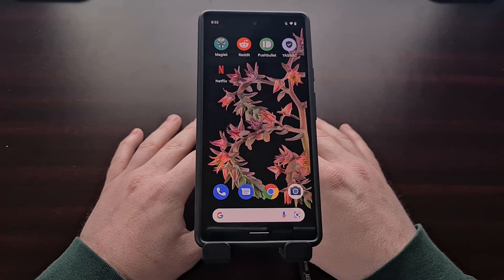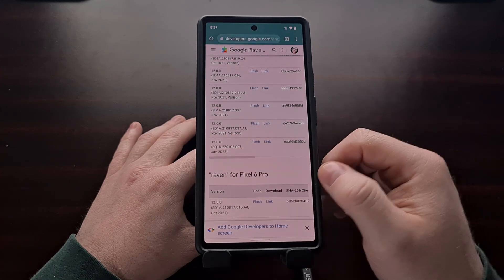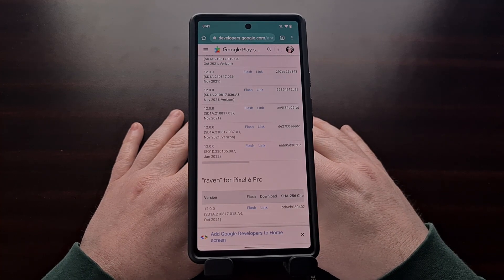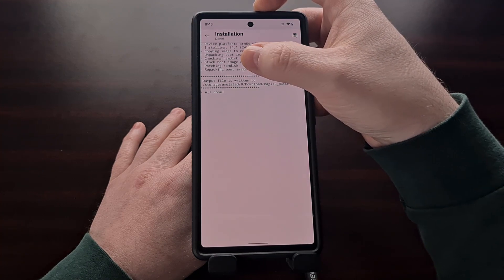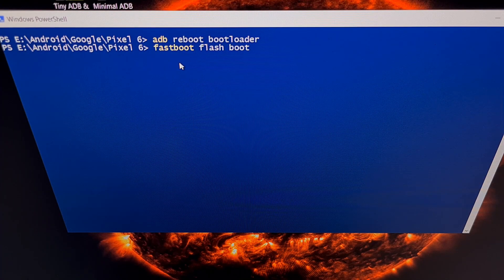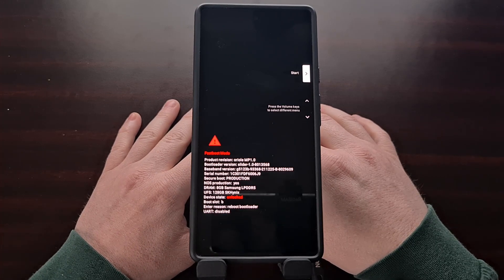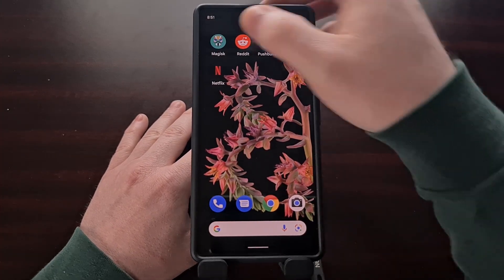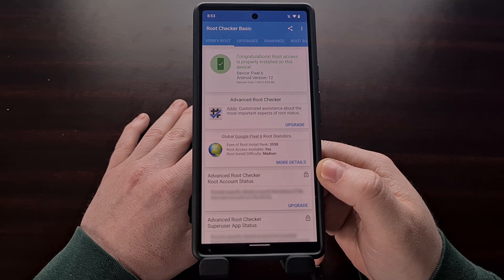Updated Google Pixel 6 Root Tutorial with Magisk 24.1 | Jan 2022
There's a new stable version of Magisk available and that changes the way we can root the Google Pixel 6 and Pixel 6 Pro, so here's an updated guide.

Video Description
I've already done two different videos showing how to root the Google Pixel 6 and Pixel 6 Pro but things keep changing so an up to date version is needed yet again. This week, the developer of Magisk released version 24 of his root tool for Android and that meanst here's a new way to root the latest Pixel smartphones from Google.

Thankfully, the process is much easier than it used to be and it will resemble the traditional root process that many of you may already be familiar with.

Rooting the Pixel 6 requires you to have the bootloader unlocked already. So if you haven't done that yet either, check down in the video description below and I'll include a link to a guide showing you how all of that is done.

Then, you will need to download and extract the contents of the Google Pixel 6 or Pixel 6 Pro firmware that you're currently running on your phone. We download this firmware directly from Google's servers and then extract it so that we can modify the the boot.img file (which is needed to gain root access).

I download this file to the PC and then copy the boot.img file over to my phone, but you could just download and extract it onto your phone if you'd like. No matter which method you choose, the goal is to get the boot.img file onto the Pixel 6.

Now, we need to install the Magisk APK from the developer's GitHub page. I generally recommend you download the latest version in tutorials like these, but if you're wanting to use the same version I have, version 24.x is what I'm using here in this video.

Full Tutorial
1. Intro [00:00]
2. Download the matching firmware [01:22]
3. Copy the boot.img file to the Pixel 6 [02:24]
4. Open Magisk v24 or later [03:30]
5. Tap the "Install" button at the top right [04:10]
6. Select and Patch a File [04:20]
7. And tap the "Let's Go" option when ready [04:35]
8. Copy the magisk_patched file back to the PC [05:22]
9. Boot the Pixel 6 into Fastboot Mode [05:54]
10. Connect it to the PC with a USB cable
11. Execute the Fastboot command [07:00]
12. Restart the Google Pixel 6 Pro [08:40]
13. Check Magisk [09:55]
14. And confirm root access [10:33]

Fastboot Command
fastboot flash boot